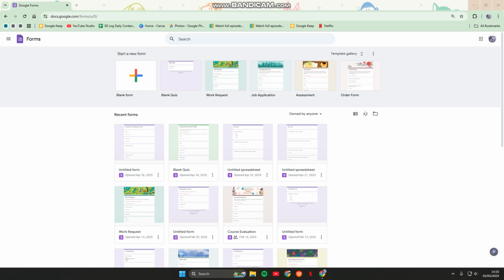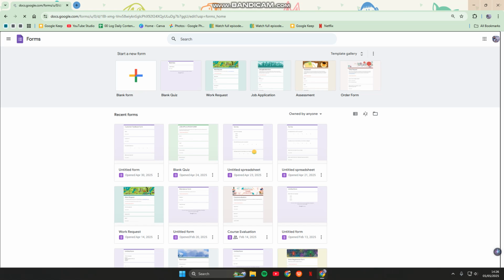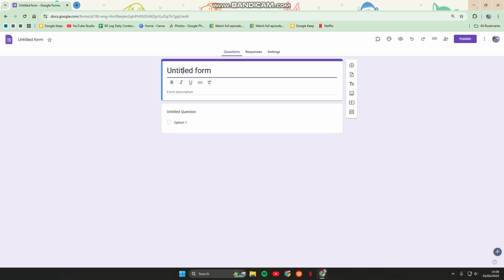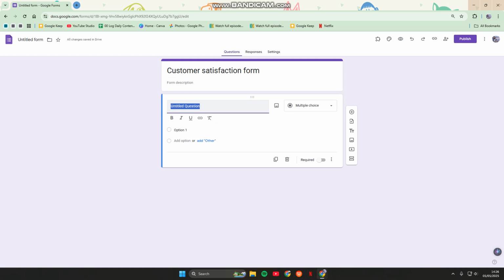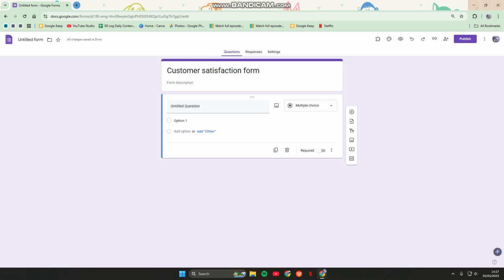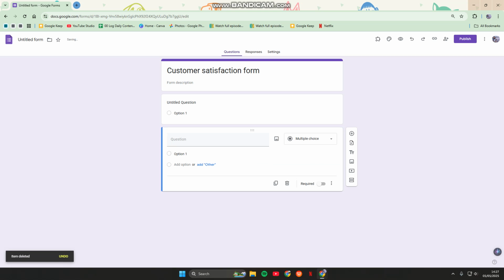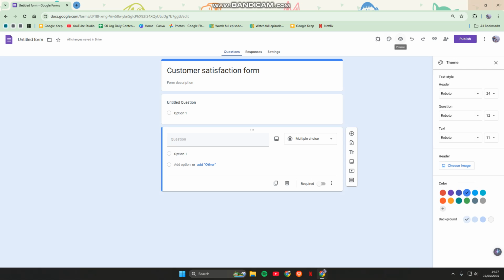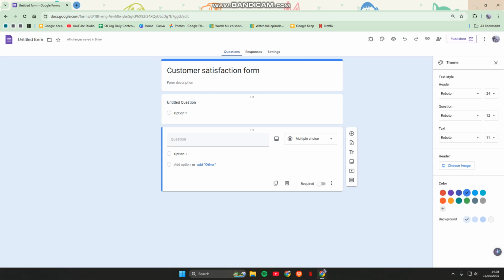❤ GUIDE: HOW TO MAKE GOOGLE FORMS | English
Want to create a form for surveys, quizzes, feedback, or sign-ups? 📋 In this easy, step-by-step guide, I’ll show you how to make a Google Form from scratch — perfect for beginners and totally FREE to use!